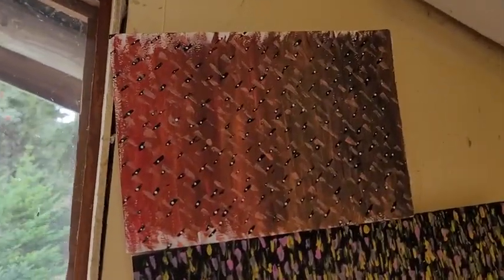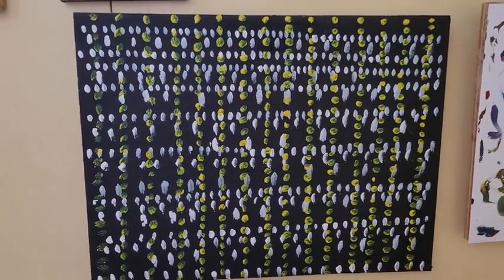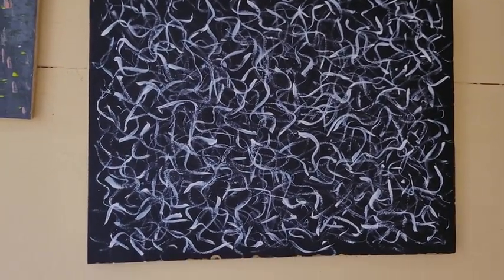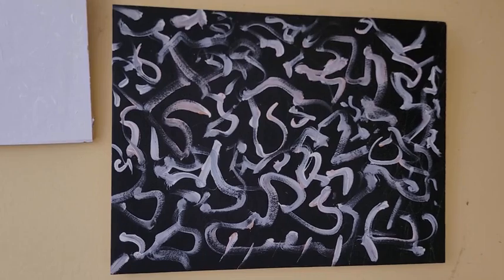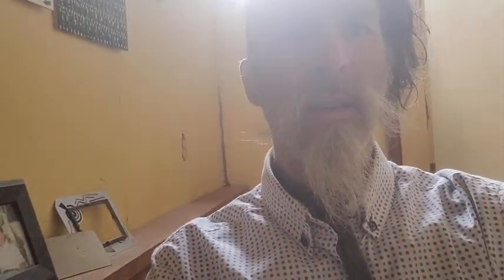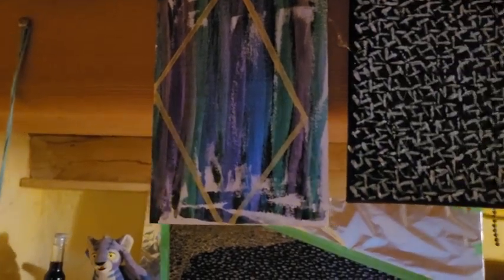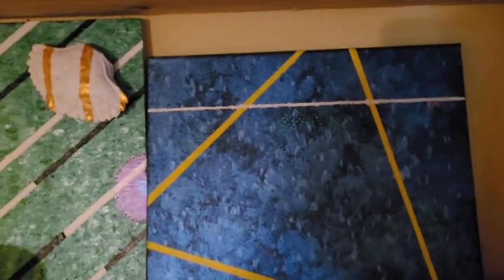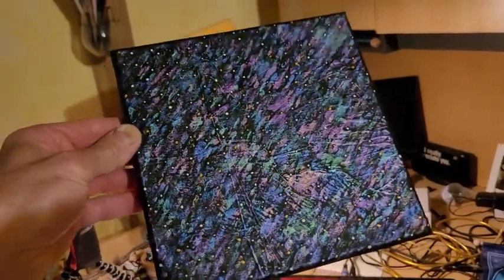paintings, paintings, paintings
That's what it's all about in this one.